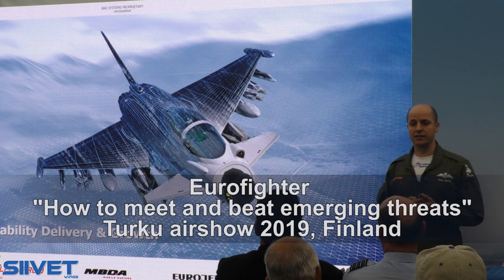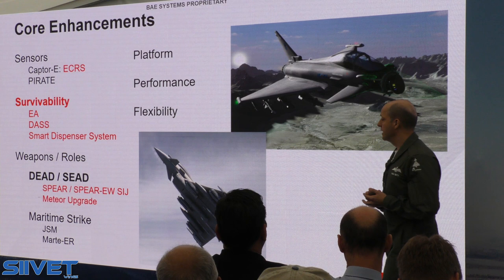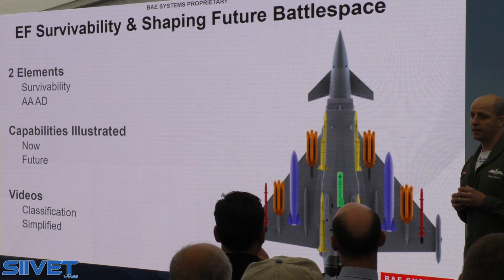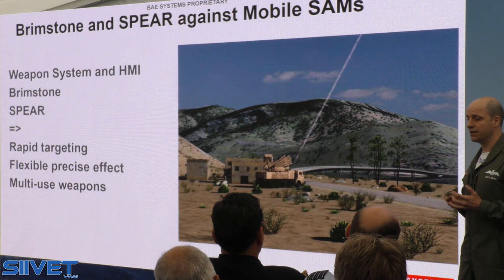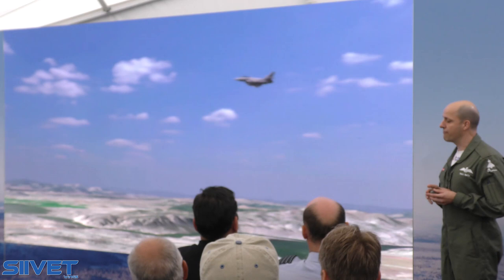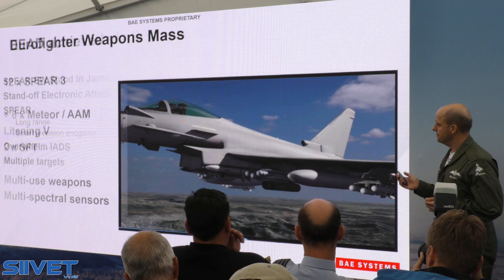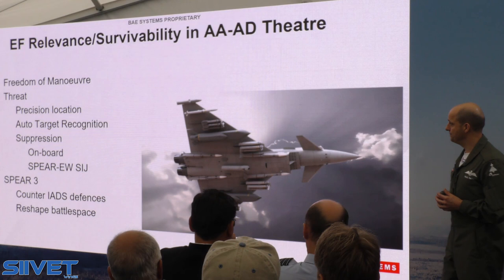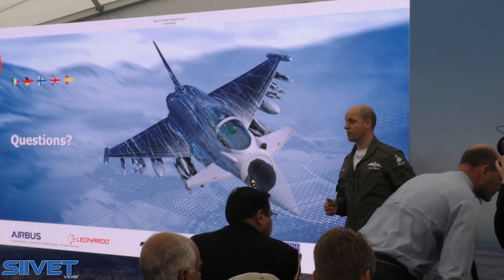Eurofighter Typhoon Capabilies - How to Meet And Beat Emerging Threats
Eurofighter Typhoon Media Briefing: Eurofighter capabilies - "how to meet and beat emerging threats".  Turku, Finland, 2019.
UK RAF Typhoon front line pilot, Paul Smith, now a Capability Manager at Eurofighter, will give you a comprehensive programme update and brief you about the impressive operational capabilities of this world-class swing-role combat aircraft.

Eurofighter Typhoon

The Eurofighter Typhoon is a twin-engine, canard-delta wing multi-role fighter.  The Government of the United Kingdom and BAE Systems are offering the Eurofighter Typhoon multi-role fighter to succeed the Hornet as the main fighter of the Finnish Air Force as part of the HX program.
The Eurofighter Typhoon flew its maiden flight in 1994, and was introduced into operational service in its manufacturing countries in 2003 – 2005. In addition to its manufacturing countries, the Eurofighter Typhoon is operated by the air forces of Austria and Saudi Arabia. Oman and Kuwait have also placed an order for the Typhoon, and the first aircraft are to be delivered before 2020. In total, almost 600 Eurofighter Typhoon aircraft have been manufactured or ordered. The Eurofighter Typhoon began combat missions in Libya in 2011.

Eurofighter Typhoon on kaksimoottorinen monikäyttöinen hävittäjälentokone, jonka on suunnitellut ja rakentanut vuonna 1983 muodostettu Eurofighter GmbH, joka muodostuu ryhmästä eurooppalaisia lentokoneen valmistajia. Typhoon-lentokone on otettu palvelukäyttöön Italian, Saksan, Espanjan ja Yhdistyneen kuningaskunnan ilmavoimissa ja viimeisimpänä Itävallan ilmavoimissa.